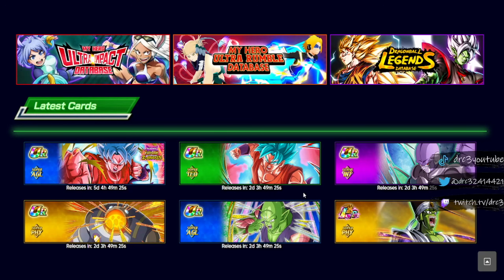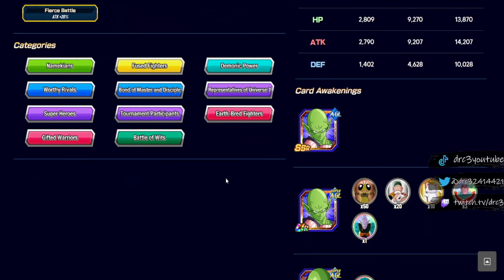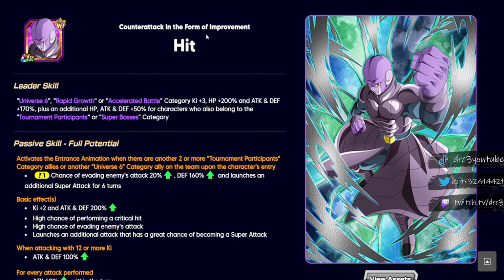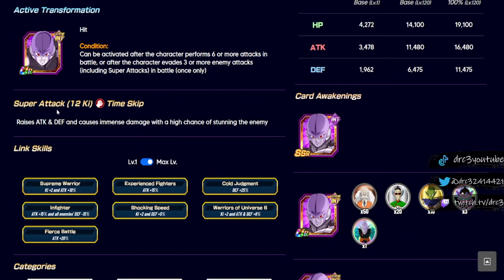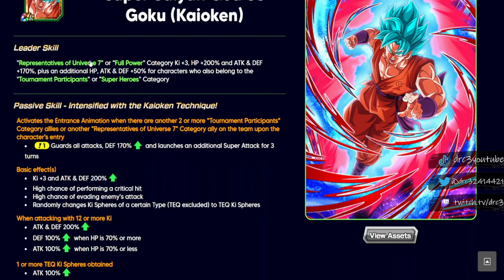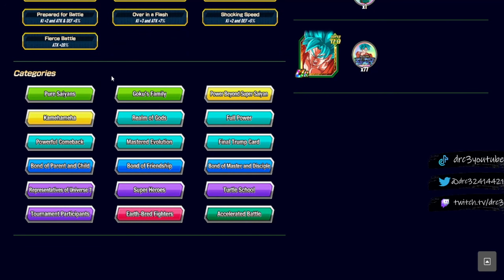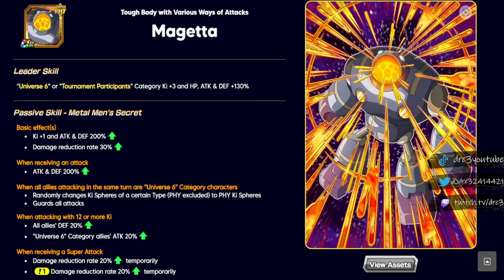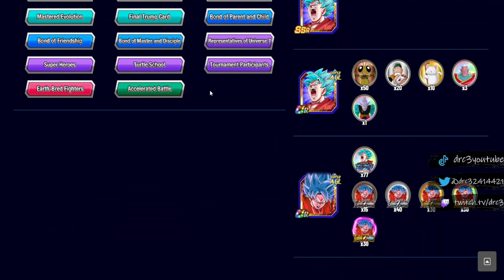*NEW* SSGSS GOKU AND HIT COMING NEXT! FULL KIT BREAKDOWN! | DBZ: Dokkan Battle